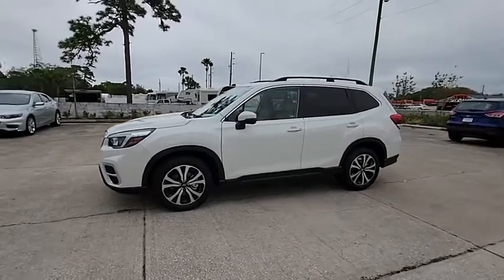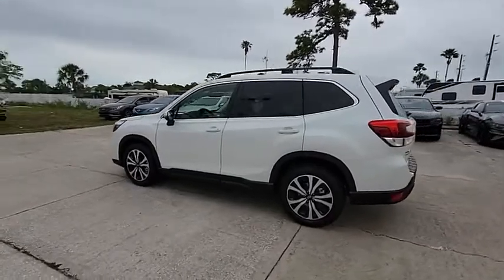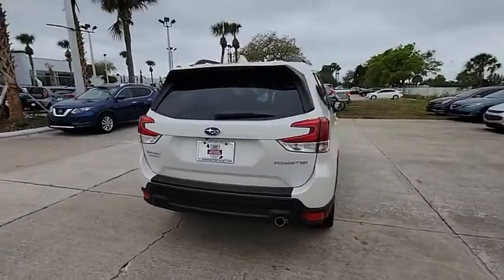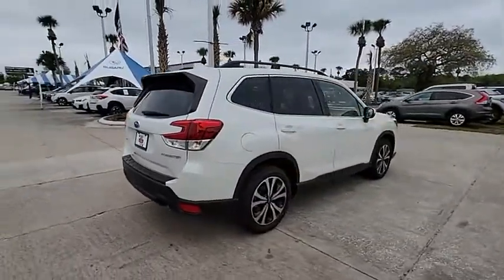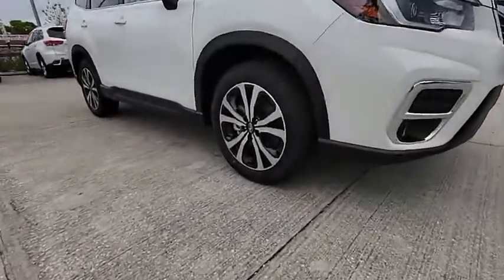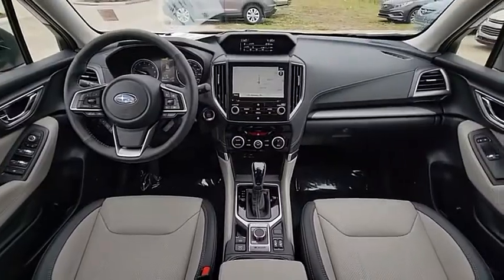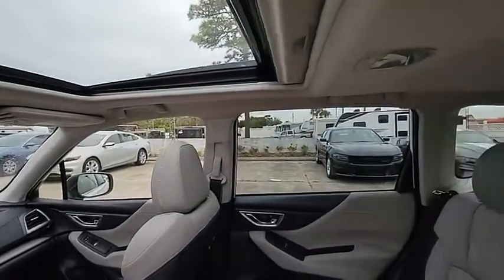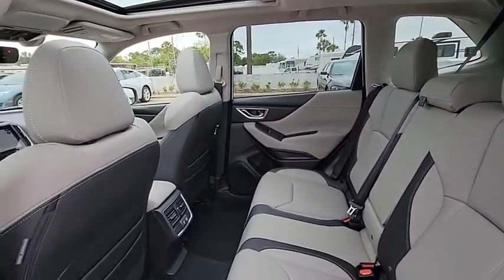2021 Subaru Forester Port Richey FL PP481097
2021 Subaru Forester Limited

11613 U.S. Highway 19 N

Recent Arrival! FREE OIL CHANGES FOR LIFE.CARFAX One-Owner. Clean CARFAX.Certified.Odometer is 2004 miles below market average! FREE OIL CHANGES FOR LIFE, SUBARU CERTIFIED AVAILABLE, LOKEY CERTIFIED INSPECTION, FULL SAFETY INSPECTION.Crystal White Pearl 2021 Subaru Forester Limited AWD Lineartronic CVT 2.5L 4-Cylinder DOHC 16V VVT26/33 City/Highway MPGSubaru Certified Pre-Owned Details:* Vehicle History* Transferable Warranty* Warranty Deductible: $0* 152 Point Inspection* SiriusXM 3-Month trial subscription, $500 Owner Loyalty coupon & 1 year trial subscription to STARLINK* Roadside Assistance* Powertrain Limited Warranty: 84 Month/100,000 Mile (whichever comes first) from original in-service dateAll Trades Accepted! Come experience the LO-key approach to car sales! Guaranteed Credit Approval!